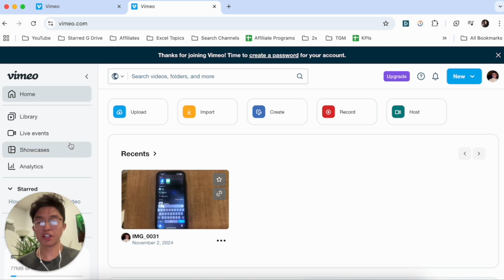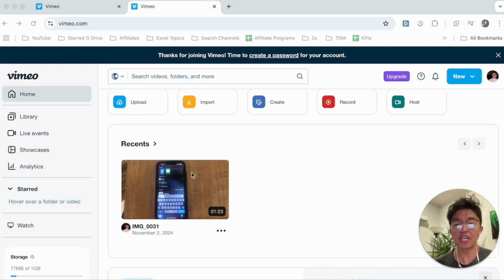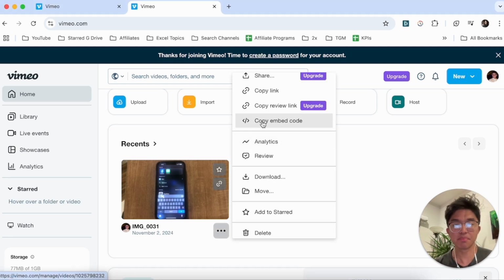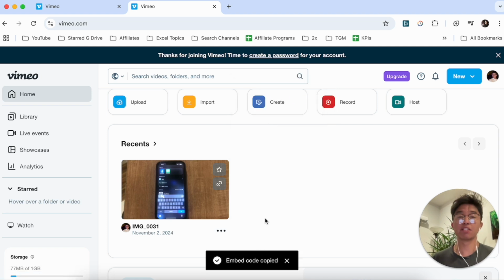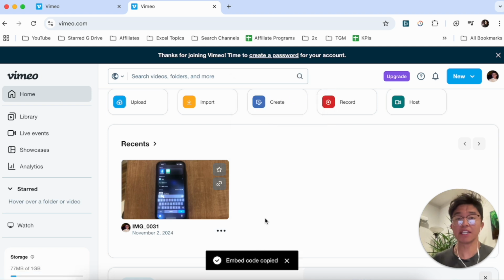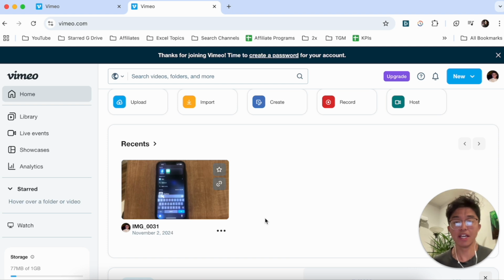How To Find The Embed Code Of A Vimeo Video: EASY Guide!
Looking to embed a Vimeo video on your website or blog? In this video, we’ll show you how to find the embed code for any Vimeo video, allowing you to easily share your content across different platforms. Learn where to locate the embed options, customize settings, and copy the code to get your video online. Watch now to start embedding your Vimeo videos in just a few simple steps!